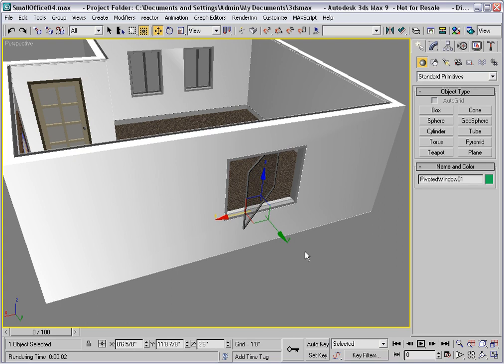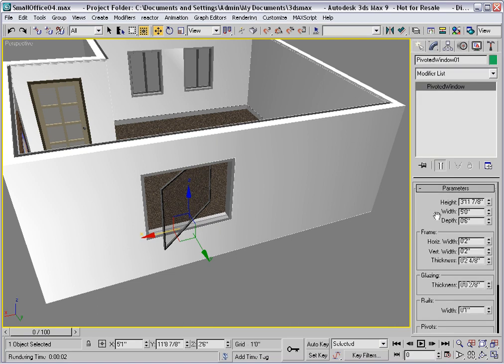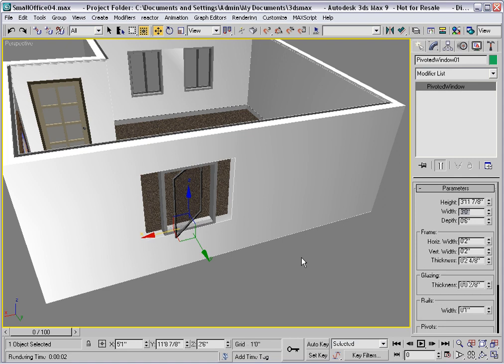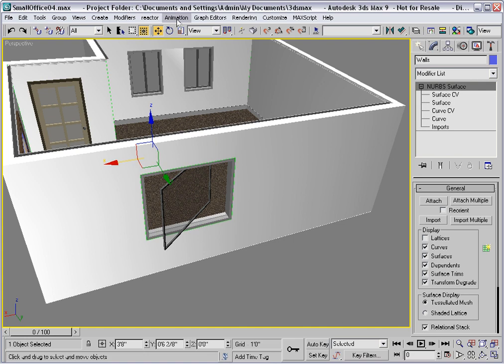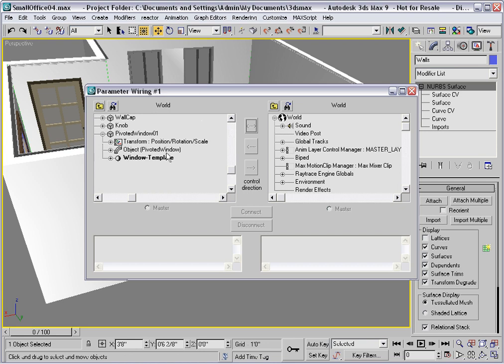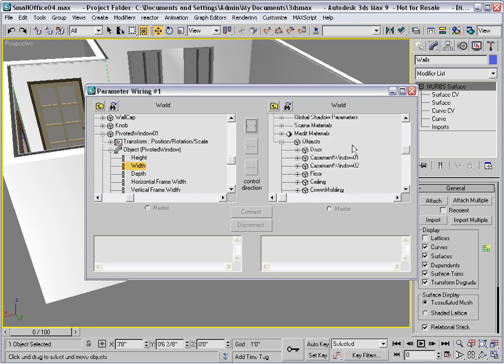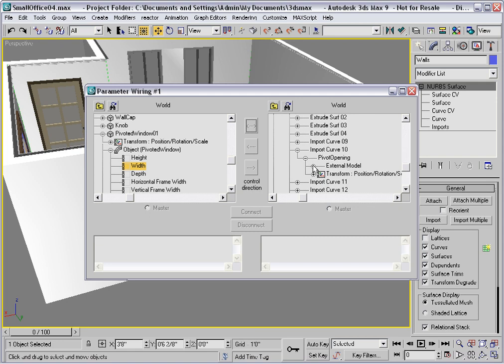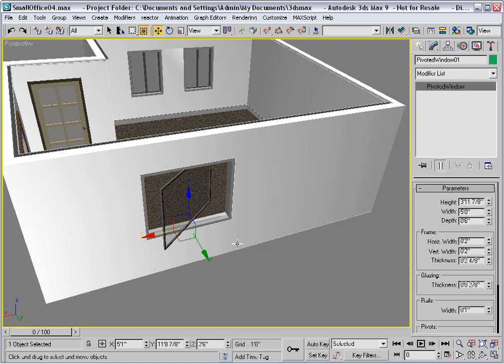254_Controlling_opening_by_wiring_window_width_parameter.mp4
| 3ds Max and VIZ for Architects (2007) | Module 3: Advanced Modeling | AEC Objects | Controlling opening by wiring window width parameter